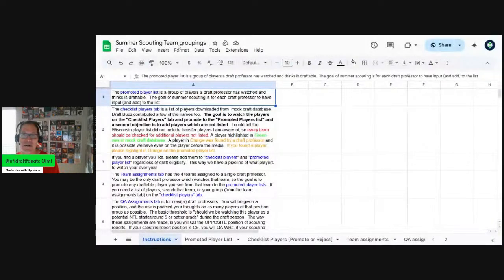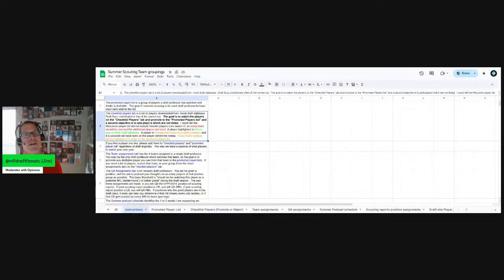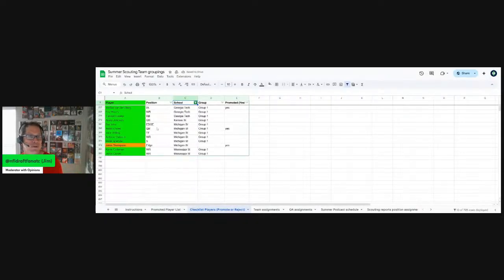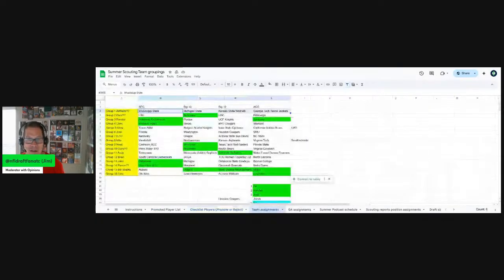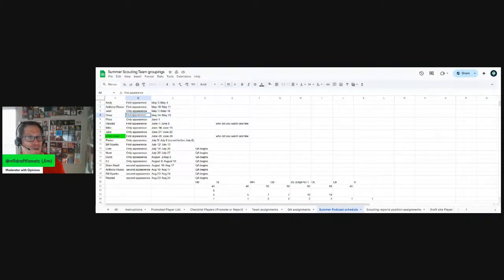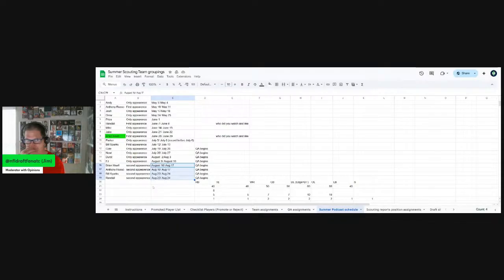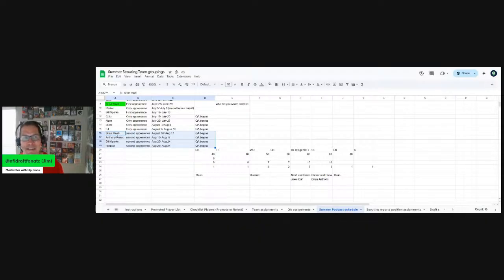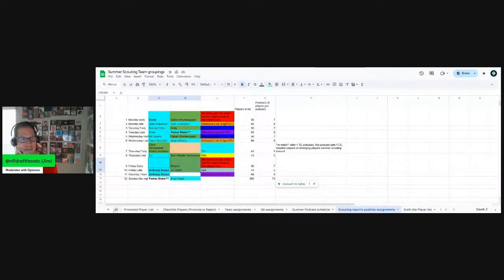Draft Professor Misses Are Relevant Summer Scouting